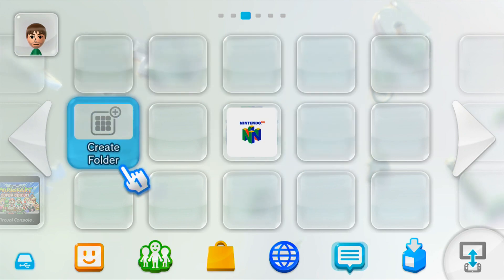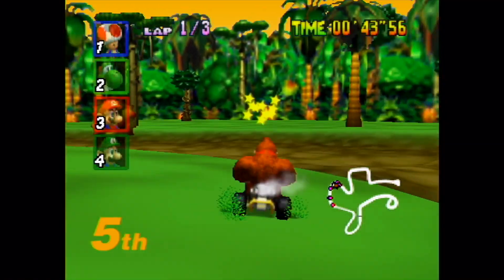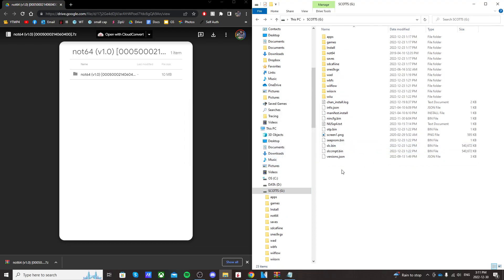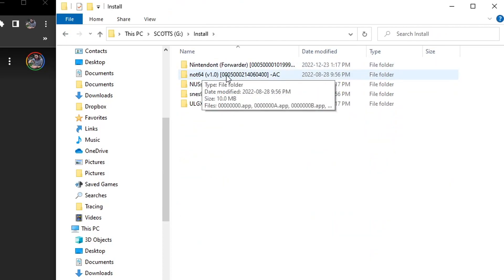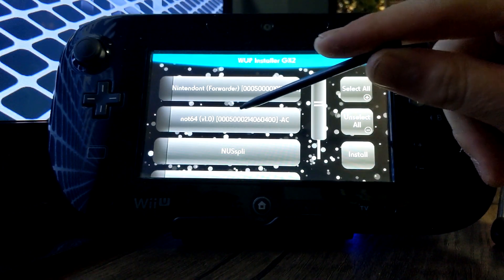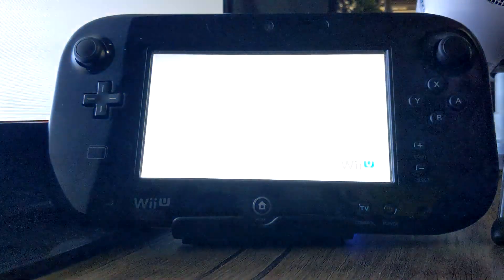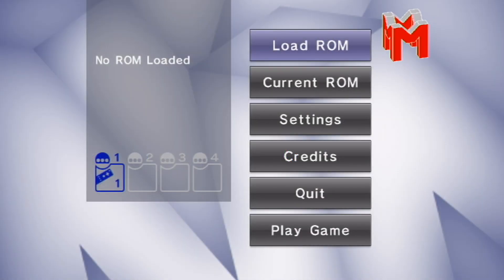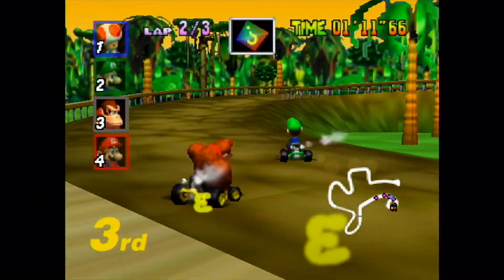Get the N64 Channel for Wii U Menu 2023 [NOT64 Channel WUP]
Here is how to get the NOT64 Channel for the Wii U menu!

Products I Use:
128Gb PNY USB Stick
32Gb USB Stick
128Gb Micro SD Card
32 GB: Micro SD Card